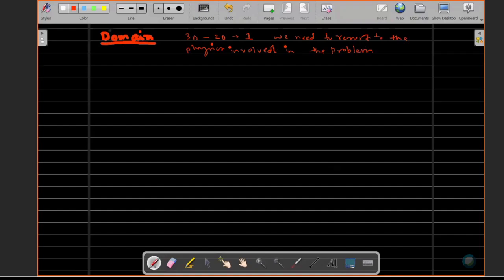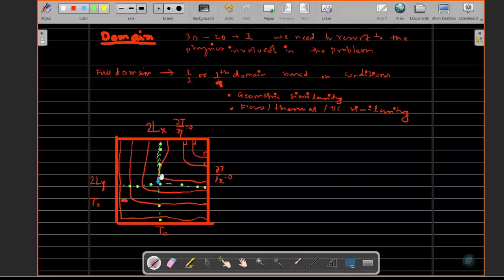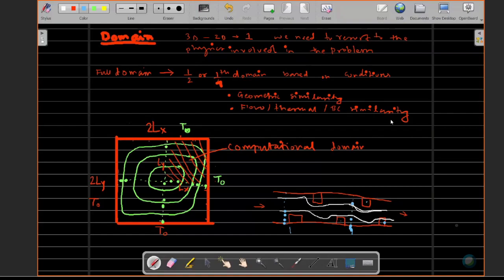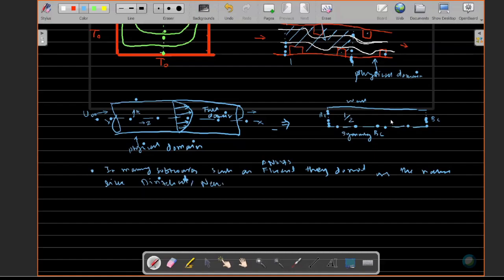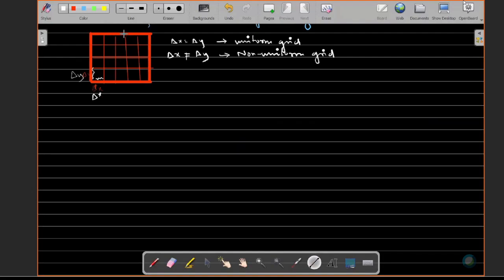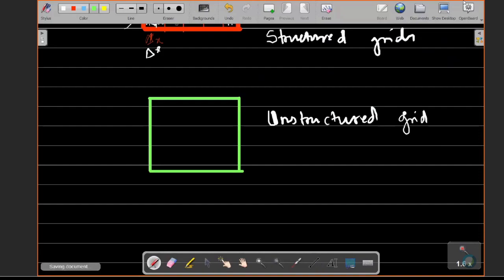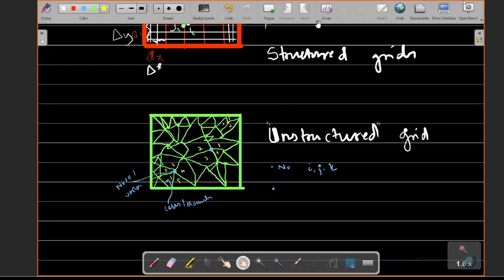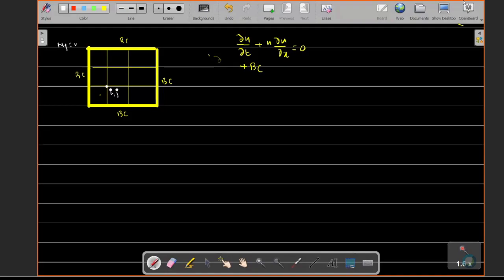Lecture 6: selection of computational domain and boundary conditions